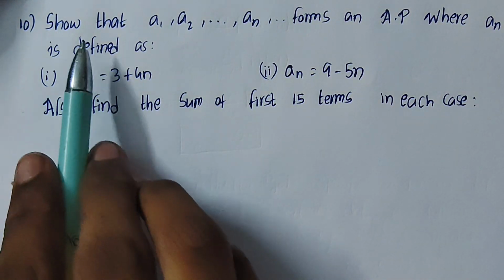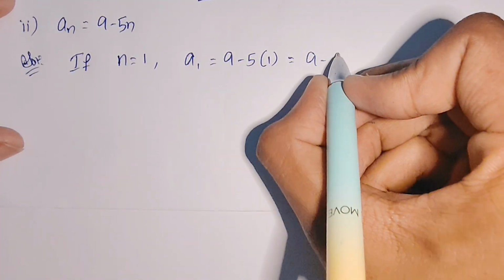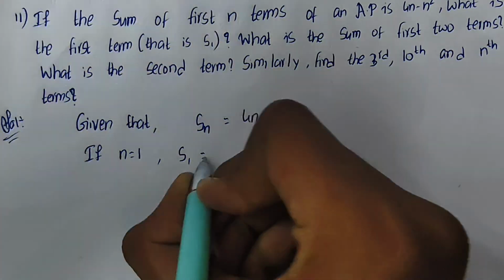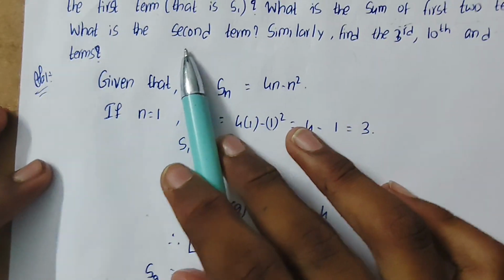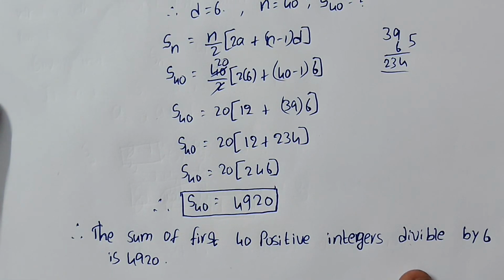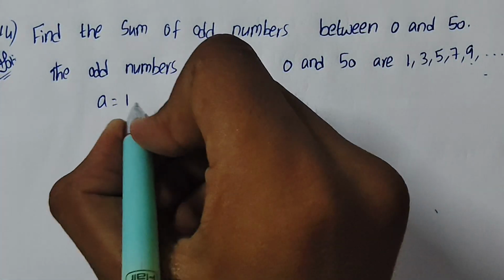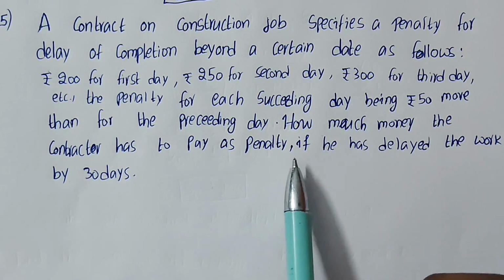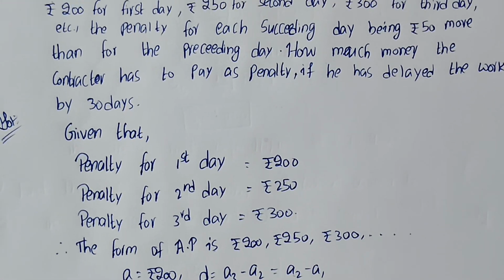10th class maths|Ch-5 Arithmetic Progressions|Exercise-5.3|Q. No-10,11,12,13,14,15